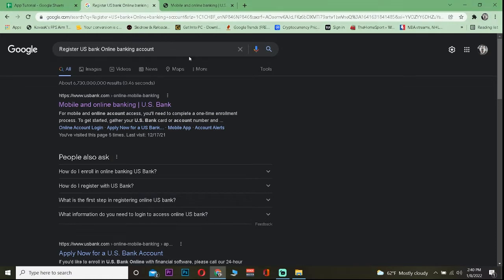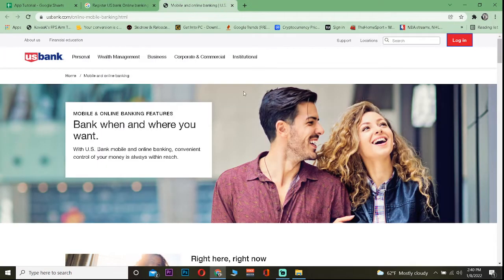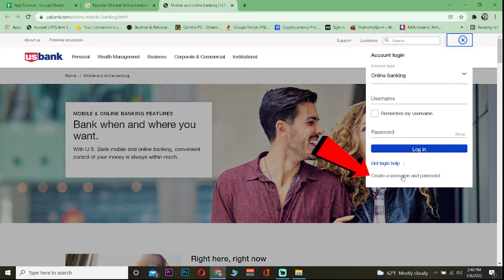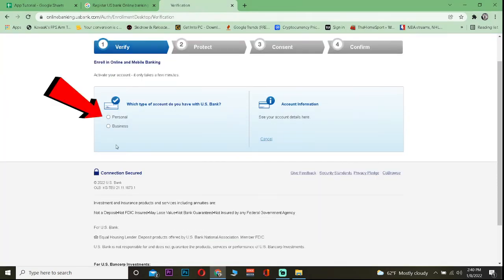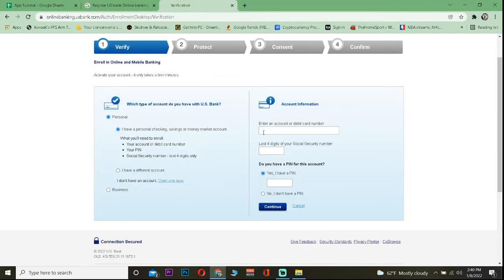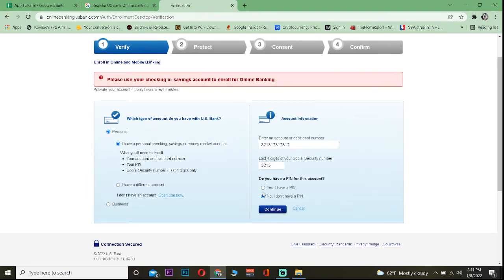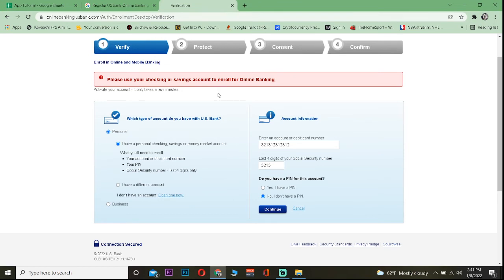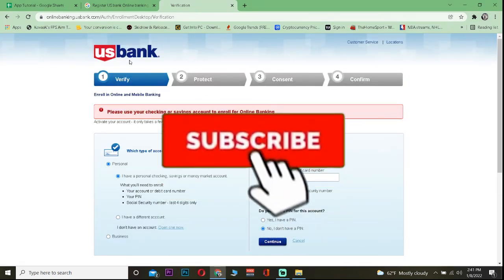How To Register US Bank Online Banking | Enroll US Bank Account (2022)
This video guides you through the exact steps on How To Register US Bank Online Banking.

CHAPTERS
0:00 - Intro
0:10 - How To Register US Bank Online Banking
1:08 - Outro